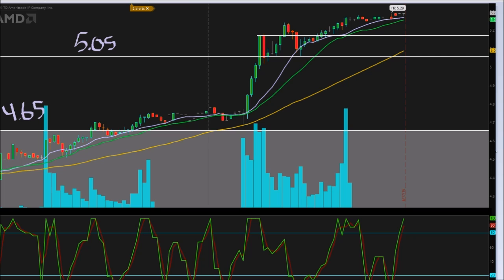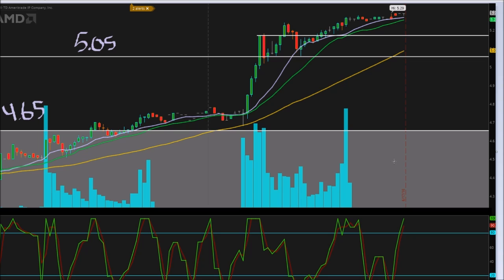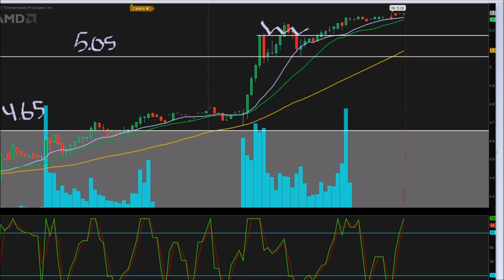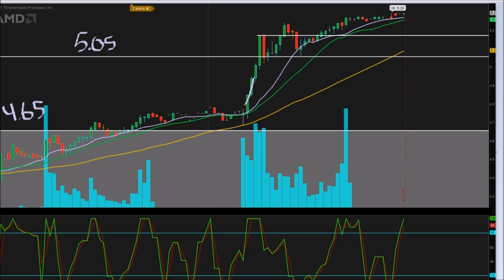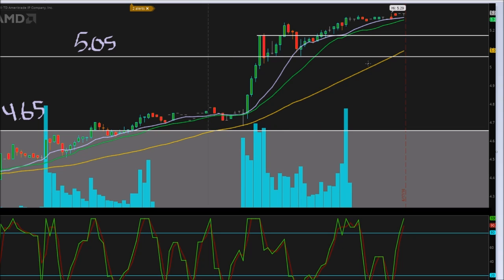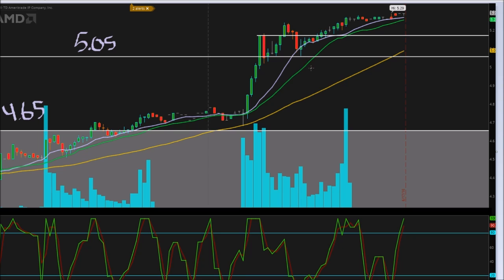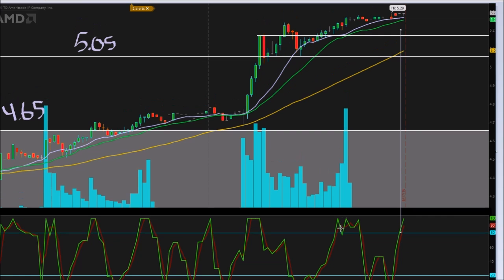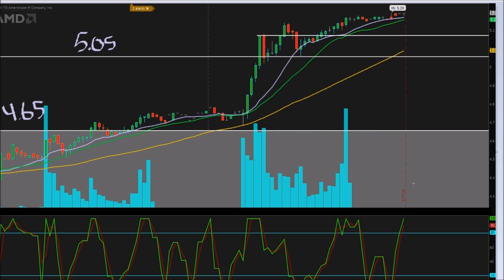$AMD -Advanced Micro Devices Inc - Independent Analysis (2)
Technical Analysis on $AMD.